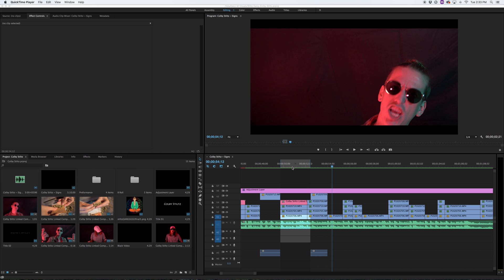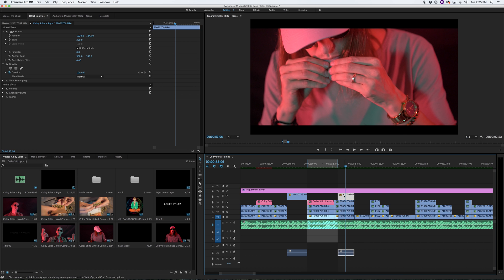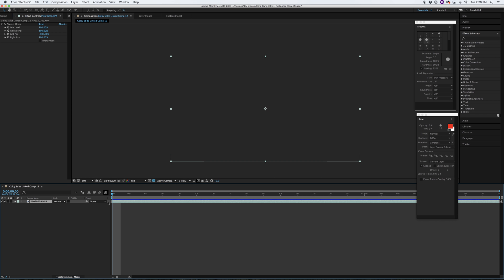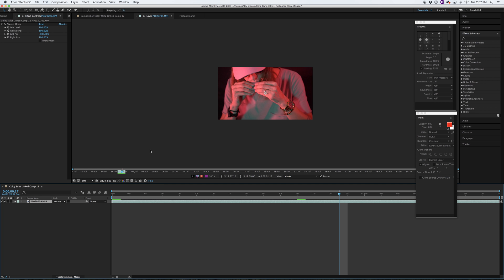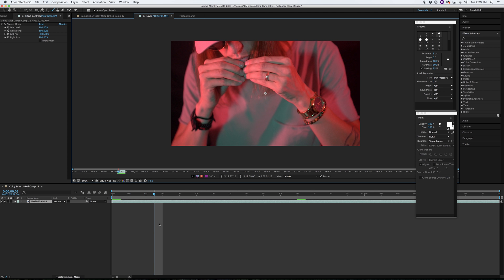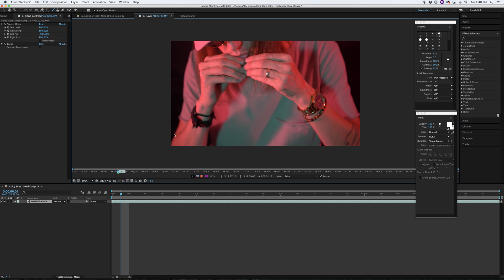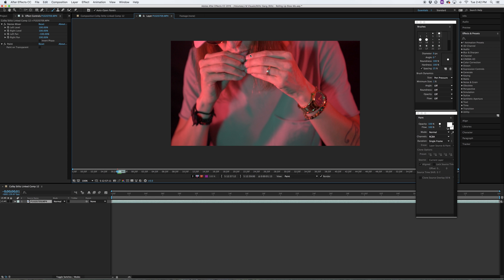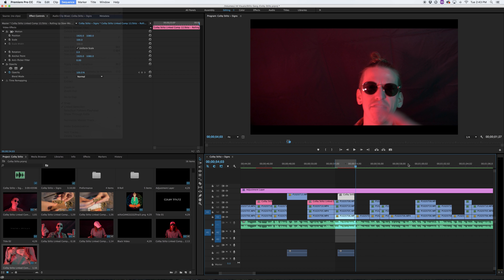Music Video Draw Animation (After Effects Tutorial)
Animation / scribble effect for music videos using Adobe After Effects